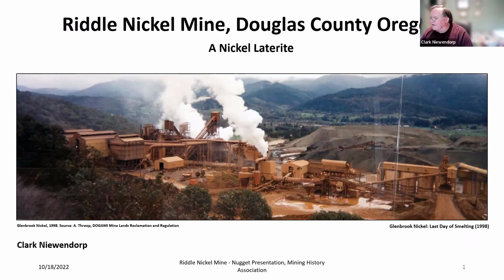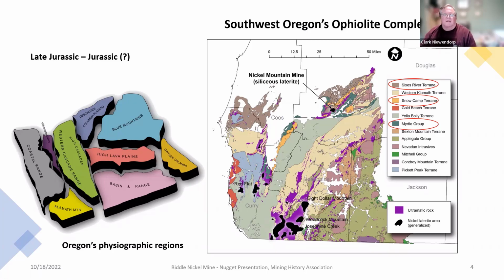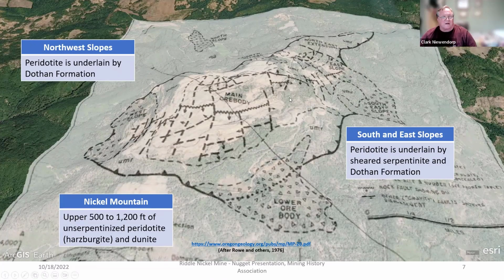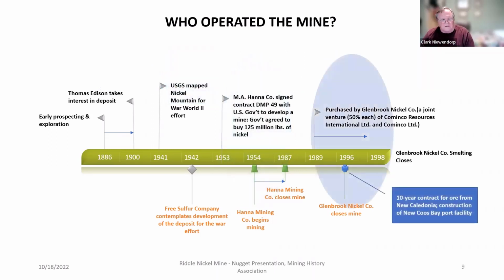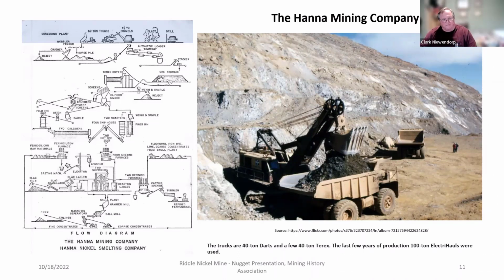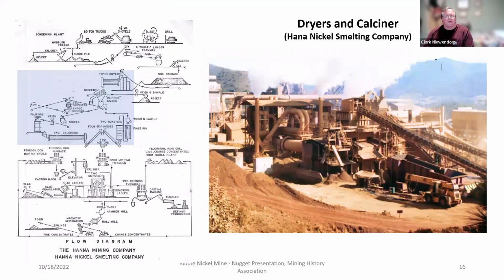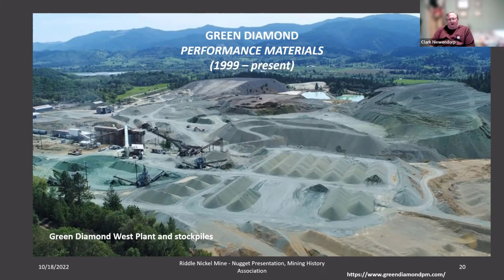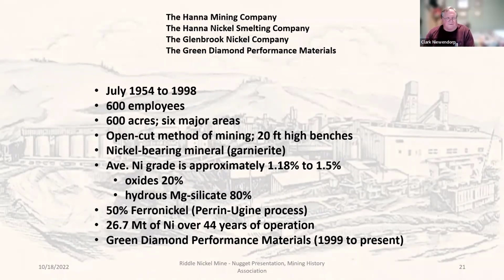Riddle Nickel Mine, Douglas County Oregon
By Clark Niewendorp

The Riddle Nickel Mine is located on the summit of Nickel Mountain, Douglas County, Oregon, four miles west of Riddle. In July of 1954, the Hanna Mining Company began mining, and Hanna Nickel Smelting Company produced the first ferronickel in the United States from domestic ores. The Hanna companies operated until 1987—33 years of operation. Glenbrook Nickel Company purchased the mine and smelter in 1989 and mined the deposit until 1996. Afterward, Glenbrook turned to importing ore from New Caledonia, but it was short-lived, and the smelter closed two years later. In the early 1960s, Green Diamond started making construction grits and abrasive blast media from the nickel slag. Today, Green Diamond Performance Materials continues marketing construction products utilizing the slag.

The Nickel Mountain ore deposit is a lateritic concentration of garnierite, a complex nickel-magnesium silicate. This deposit developed from the Tertiary weathering of Jurassic peridotite, dunite, and serpentine. Mineralization occurs as finely divided veinlets in a chalcedony boxwork covering approximately 3,000 by 6,000 feet, averaging 60 feet deep. The average nickel grade was between 1.2 percent and 1.5 percent.

Open-cut mining methods were utilized. Ore from the summit of the mountain was transported by an all-weather aerial tramway, 8,400 feet long, the largest in the United States at that time, to a smelter 2,000 feet below.

The laterite nickel ore processing was carried out in the Perrin-Ugine Process. This process produced ferronickel containing approximately 50 percent nickel. The ore was first calcined and then sent to several melting furnaces. Molten ore from the melting furnaces was poured into mixing ladles with a ferrosilicon reductant, a mixture of ferrous metals and silicon, produced in a separate furnace. At regular intervals, a portion of ferronickel was removed from the mixing ladle and poured into a thieving ladle. The heavier ferronickel stays in the thieving ladle and is taken quickly to a refining furnace. This furnace removes impurities and adjusts the alloys. The ferronickel was cast into pigs, each weighing approximately 28 pounds.